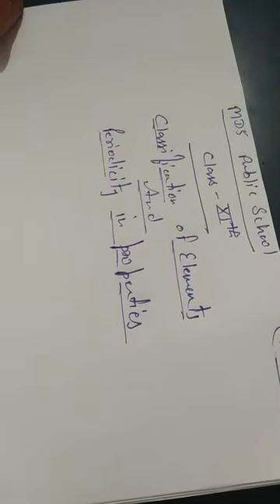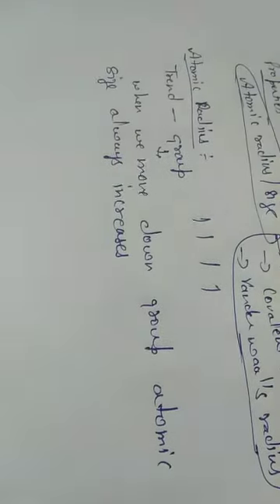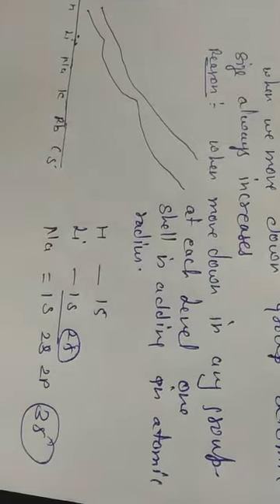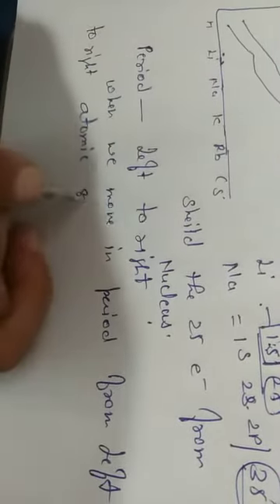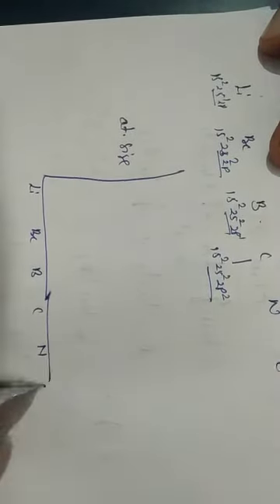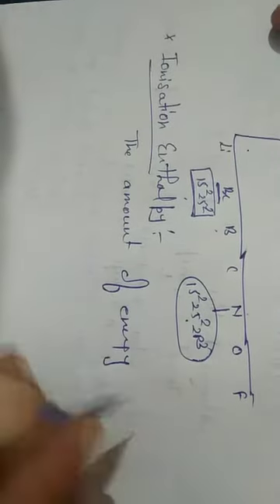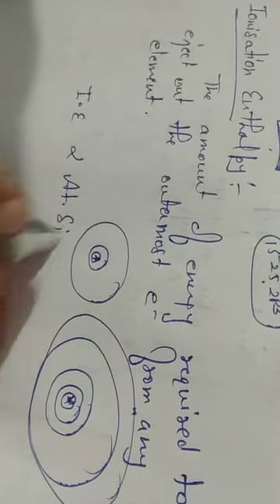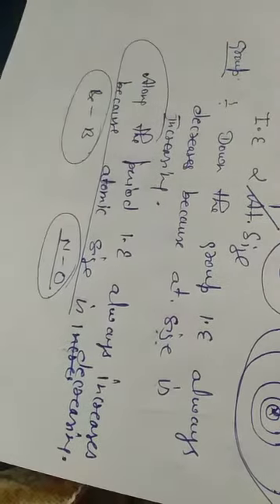Class 11th Chemistry Classification of Elements and Periodicity in Properties date-24/07/2020